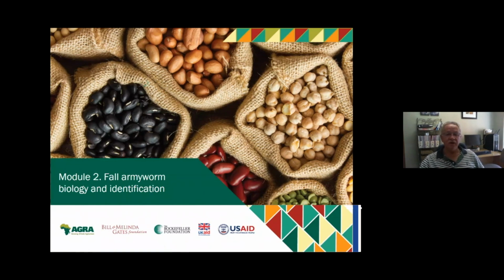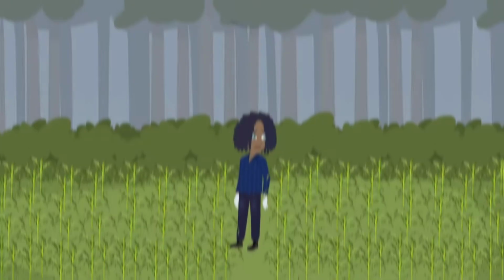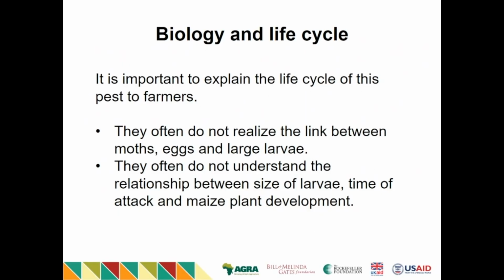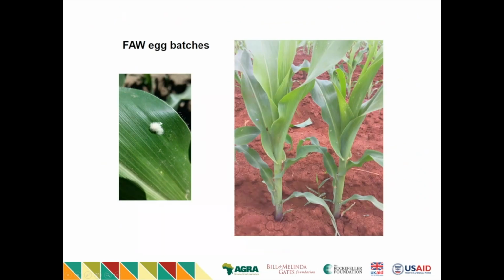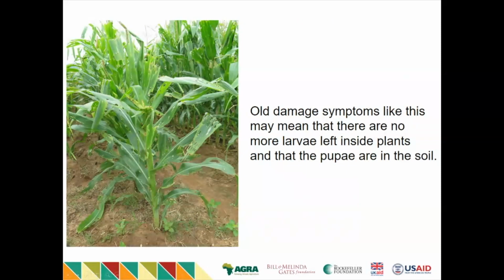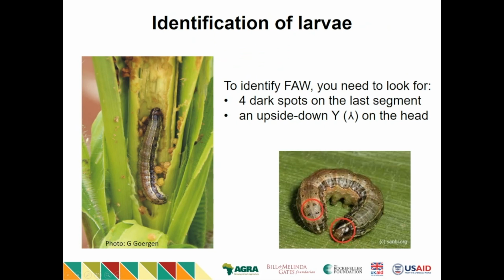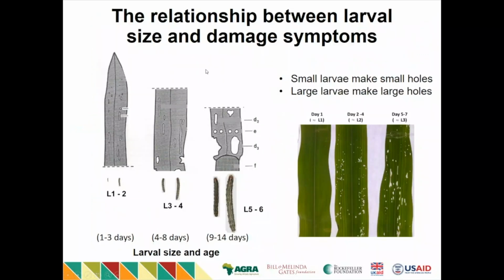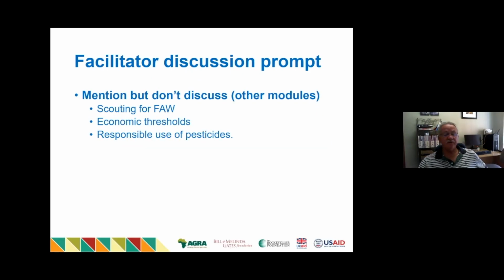Module 2: Fall Army Worm Biology and Identification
This video looks at the biology and life cycle, identification of larvae and the identification of damage symptoms of Fall Army Worm to mitigate potential risks associated with this pest.